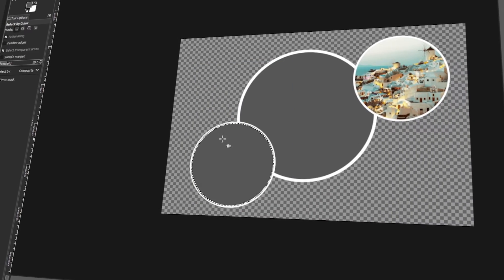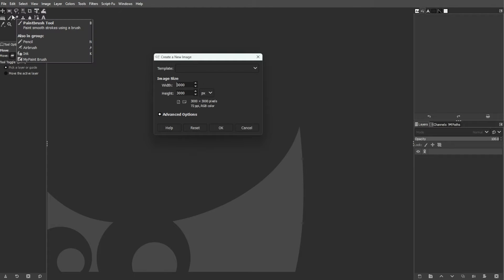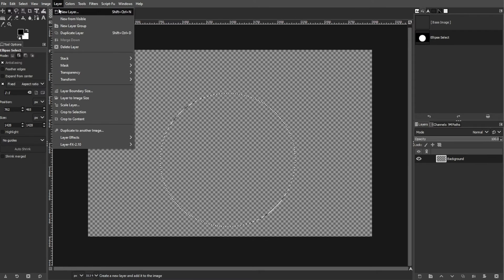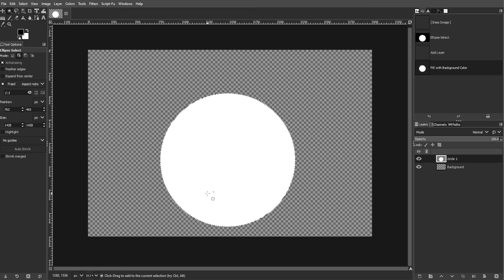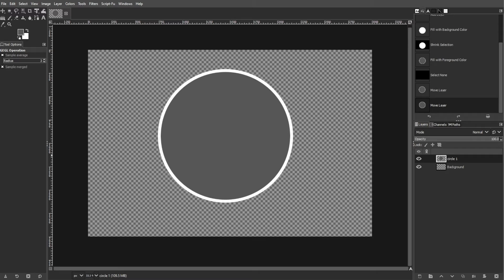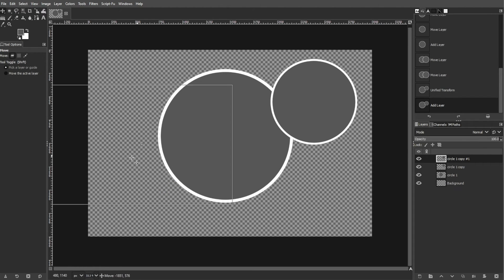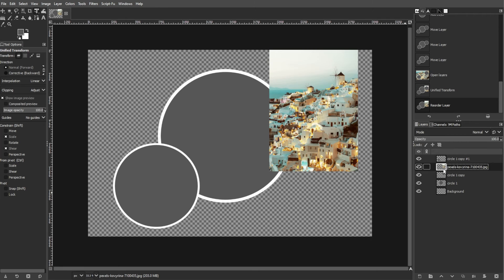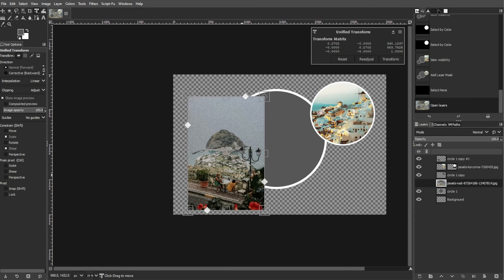How to Make a CIRCLE Photo Collage in GIMP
Discover how to add your photos to circles to make a Circle Photo Collage easily using the power of Gimp!